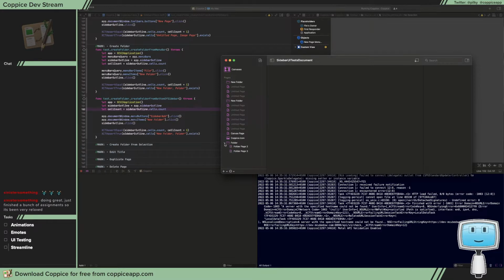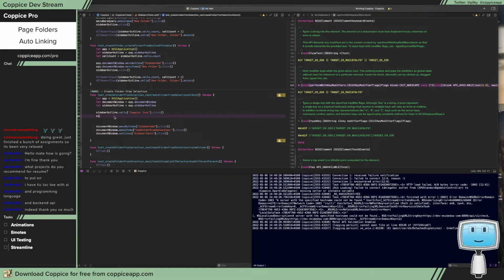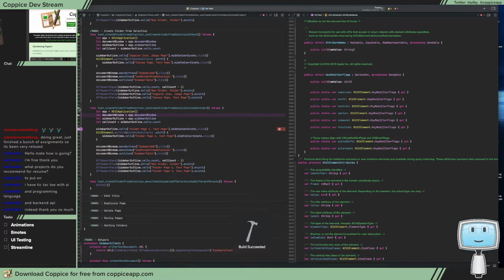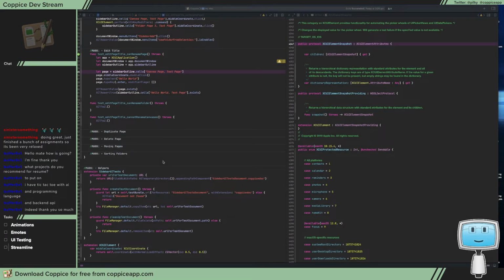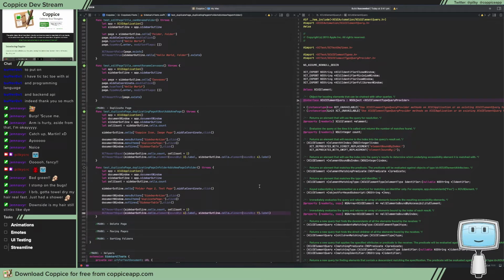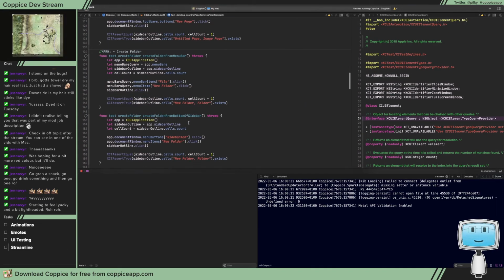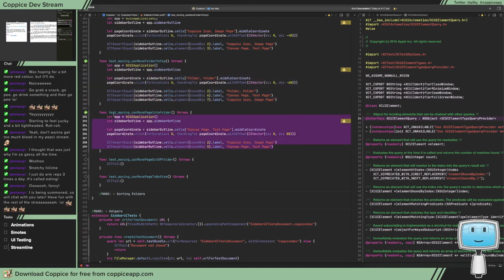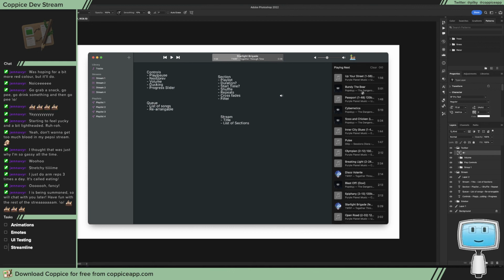You, I, and Testing – Coppice Dev Stream, 6th May 2022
Coppice Development Stream from 6th May 2022. We finish off the UI testing we started last stream, building up a full suite for the Coppice sidebar